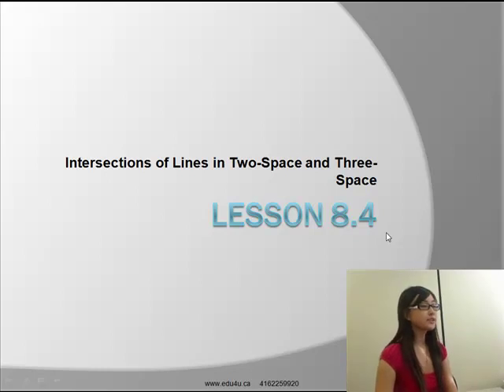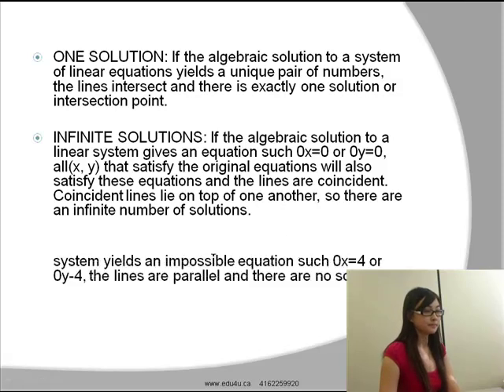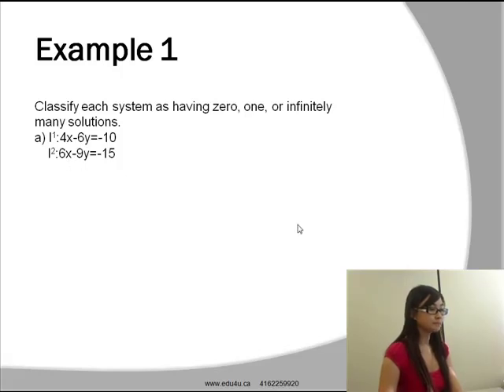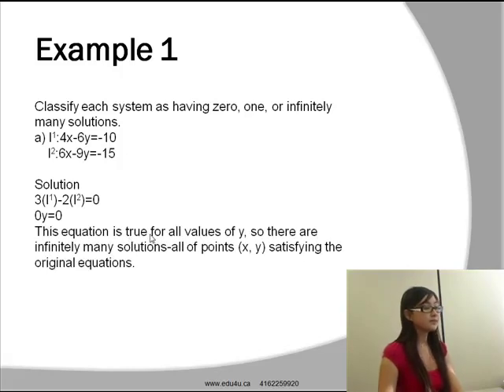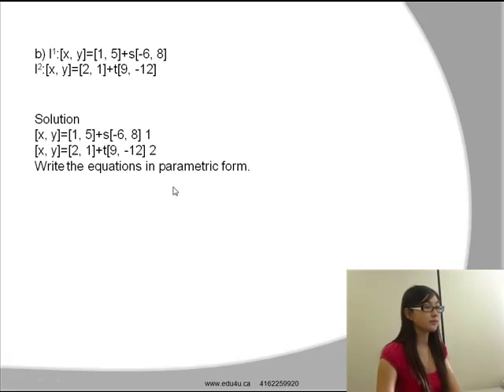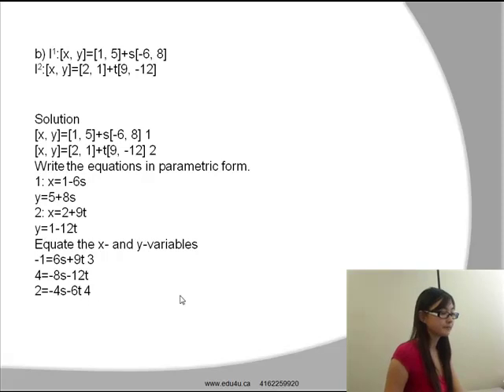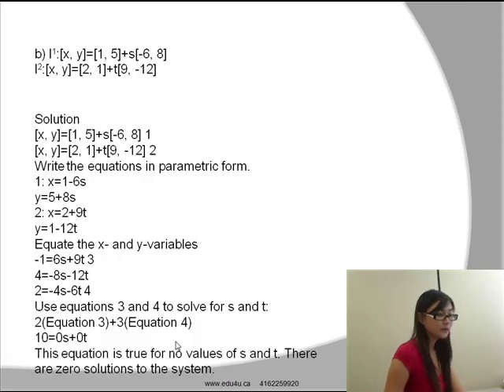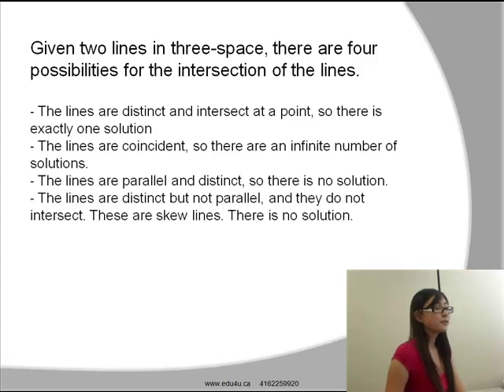Lecture 8.4. Intersections of Lines in Two-Space and Three-Space